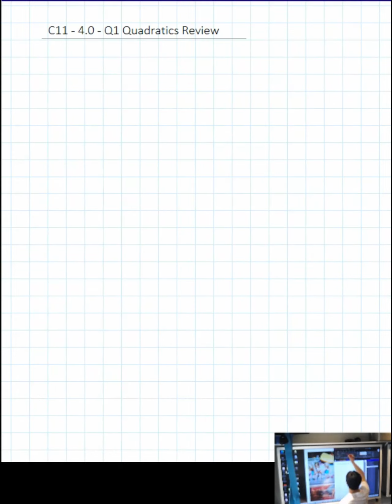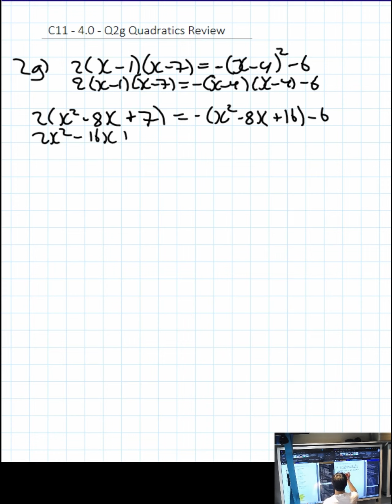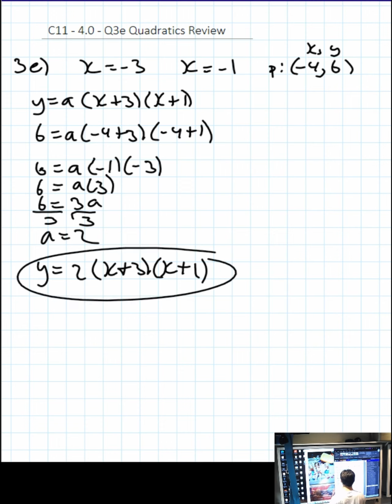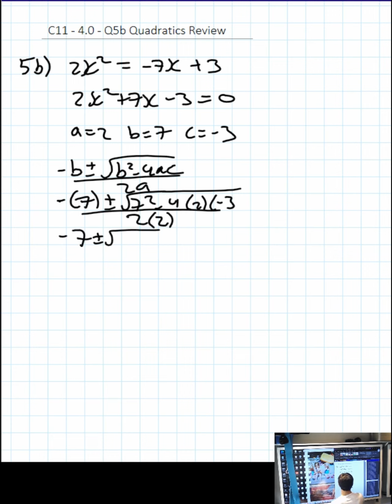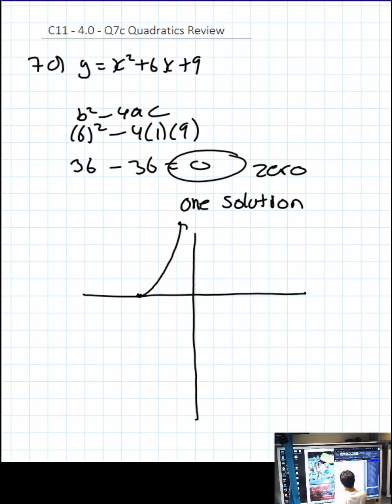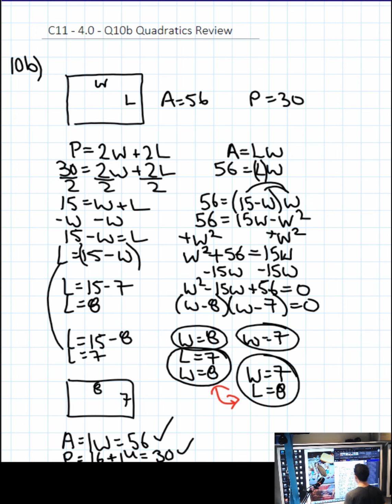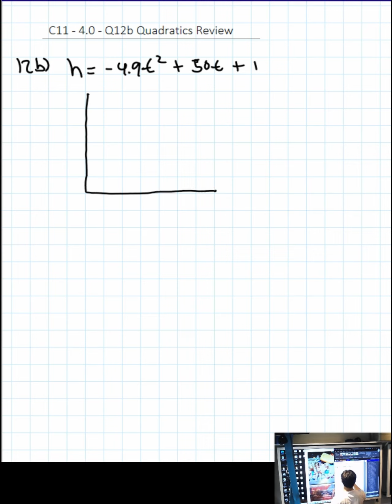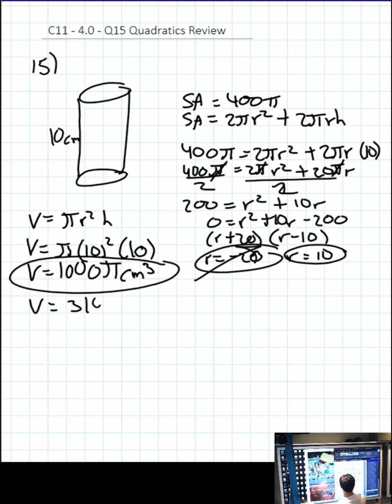PC114QuadraticEquationsExamSolutions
0:00 1, 2:33 2a, 5:03 2b, 6:42 2c, 10:23 2d, 12:09 2e, 15:06 2f, 16:17 2g, 20:56 2h, 26:39 3a, 28:37 3b, 30:53 3c, 33:36 3d, 34:46 3e, 36:46 4a, 37:49 4b, 38:59 4c, 41:27 4cCont, 44:02 4d, 44:33 4e, 45:54 4f, 47:04 4g, 49:10 4h, 51:06 5a, 53:26 5b, 56:51 5c, 58:17 5d, 1:01:25 6a, 1:02:20 6b, 1:03:20 6c, 1:04:25 7a, 1:06:28 7b, 1:07:55 7c, 1:09:13 8, 1:12:49 9a, 1:15:36 9b, 1:18:31 9c, 1:20:40 9d, 1:23:47 10a, 1:26:49 10b, 1:31:36 10c, 1:36:17 10d, 1:40:29 11, 1:42:59 12a, 1:48:05 12b, 1:51:58 13a, 1:55:04 13b 1:58:49 13bCont, 1:59:49 13c, 2:01:46 14, 2:03:29 14Cont, 2:04:13 15